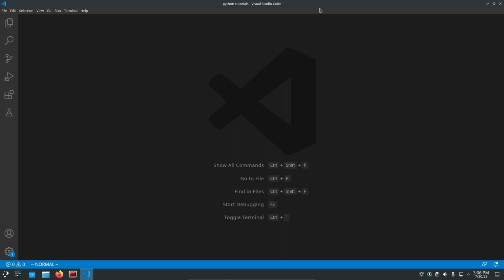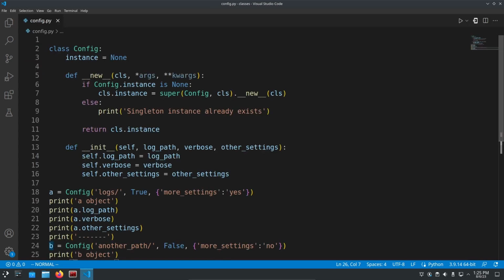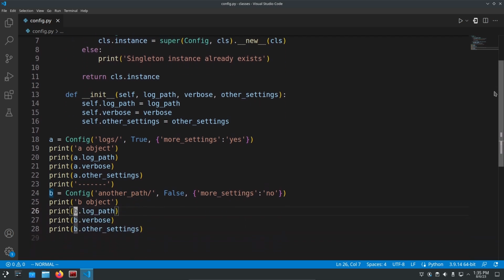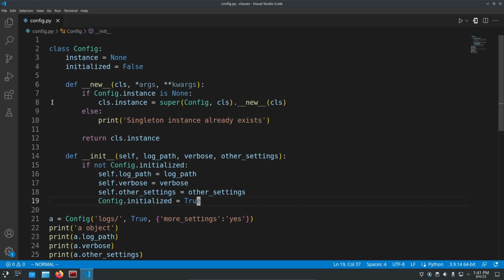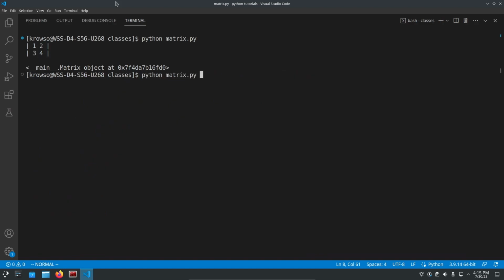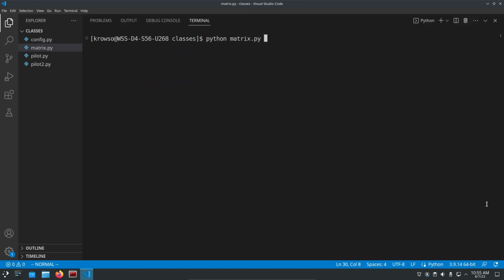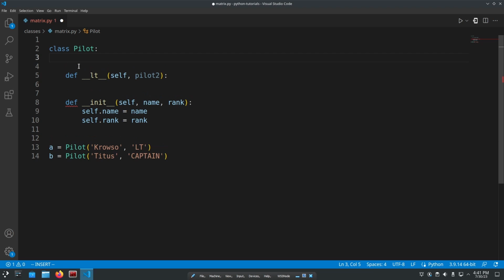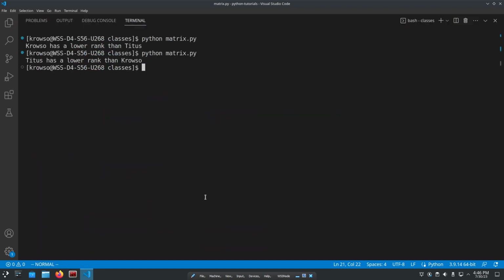Python Classes Part 3 - Magic Methods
In this video I talk about  magic methods for python classes.

00:00:00 - Introduction
00:00:16 - What are magic methods?
00:01:01 - The __init__ method
00:01:47 - The __del__ method
00:03:57 - The __new__ method
00:10:04 - __str__ and __repr__ methods
00:13:18 - Arithmetic methods ( __add__ demonstration )
00:16:55 - Assignment Arithmetic Magic methods ( __iadd__ demonstration )
00:18:39 - Conditional Magic methods ( __lt__ demonstration )
00:22:31 - Closing Remarks